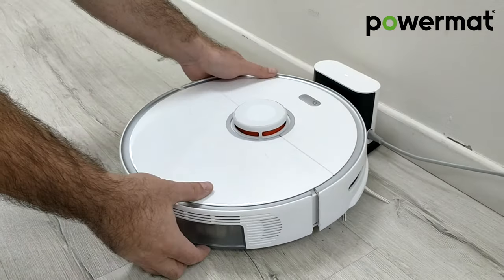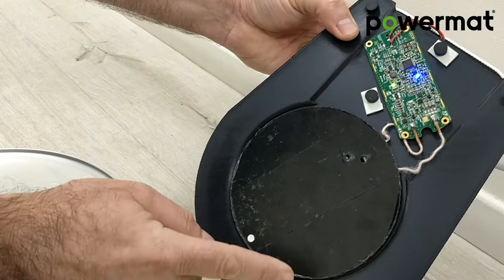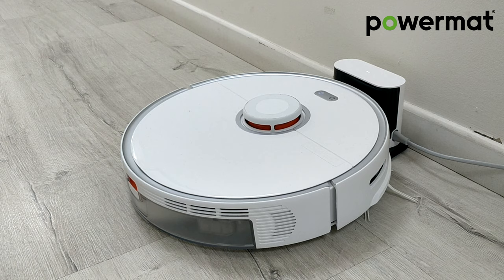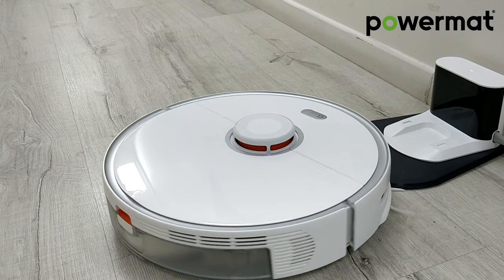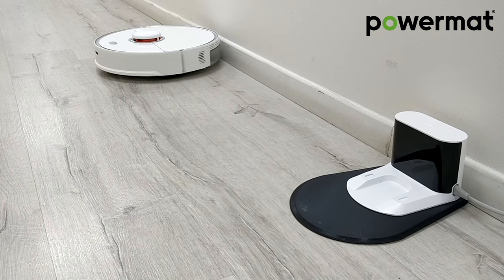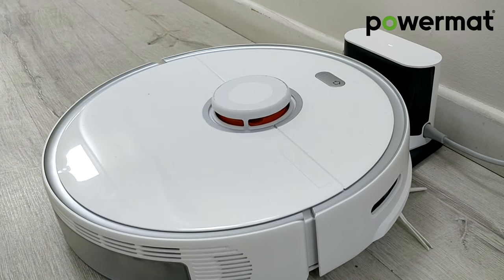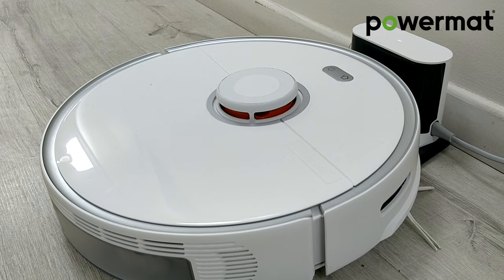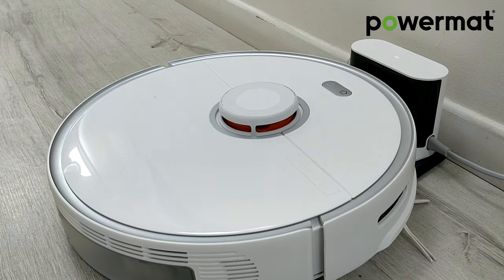Wireless Charging for domestic robots (HD)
Powermat Wireless Charging for Domestics Robots